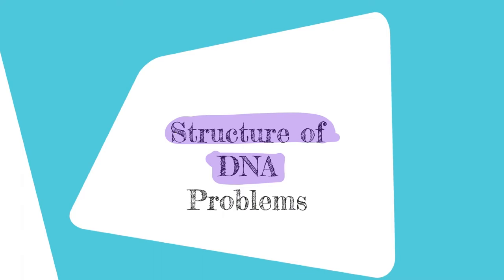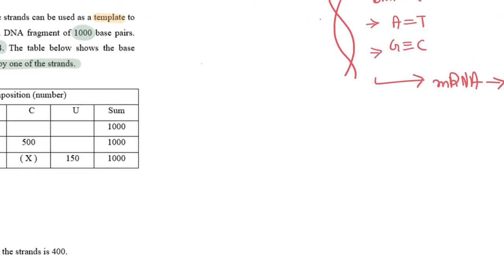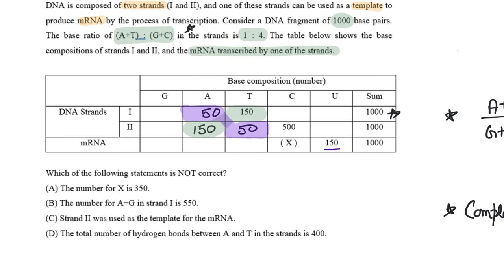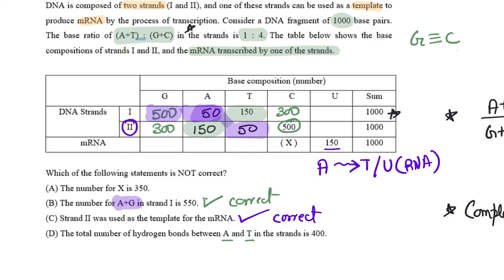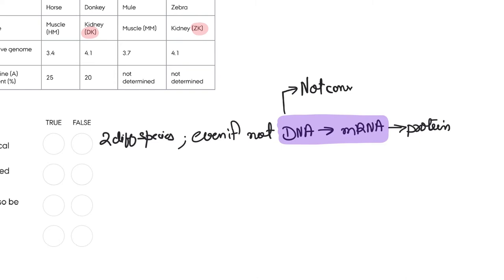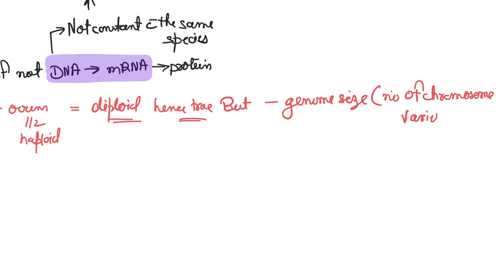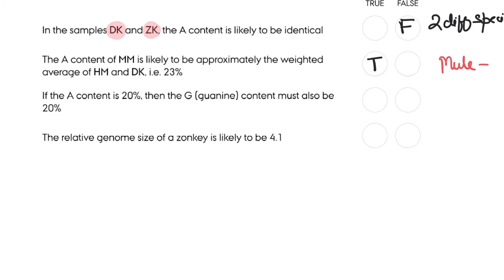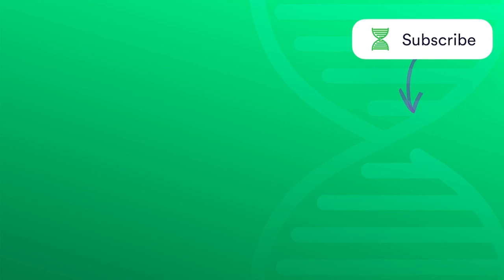GeeklyHub How to Solve DNA Numerical Problems | DNA Structure | Genetics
Put theory on DNA structure and the double helix model into practice! If you missed the previous video, here's the

Welcome to GeeklyEDU by GeeklyHub Biology! Today we're going to learn how to use basic complementarity between bases Adenine Thymine and Guanine Cytosine to solve the numerical problems. We will also incorporate concepts from cell division.

Watch our video and master your knowledge about DNA!

0:00 DNA Practice Problems
0:20 Structure of DNA
0:50 Chargaff, Watson & Crick rules
2:34 Practice Problem 2
3:15 Calculate Adenine in DNA
4:36 Calculate Hydrogen Bonds

📚 Problems we’re going to solve today:

❓ DNA is composed of two strands (l and ll), and one of these strands can be used as a template to produce mRNA by the process of transcription. Consider a DNA fragment of 1000 base pairs. The base ration of (A+T): (G+C) in the 1:4. The table below shows the base compositions of strands l and ll, and the mRNA transcribed by one of the strands.

Which of the following statements is NOT correct?

a)   The number for X is 350
b)   The number for A+G in strand l is 550
c)   Strand ll was used as the template for the mRNA
d)   The total number of hydrogen bonds between A and T in the strands is 400

❓The adenine (A) content in DNA extracted from tissues of horse, donkey, mule and zebra has been determined. A mule is a horse and donkey hybrid. A zonkey is a zebra hybrid.

Show each of the following is true or false:

a)  In the samples DK and ZK, the A content is likely to be identical
b)  The A content of MM is likely to be approximately the weighted average of HM and DK, i.e. 23%
c)  If the A content is 20%, then the G (guanine) content must also be 20%
d)  The relative genome size of a zonkey is likely to be 4.1”